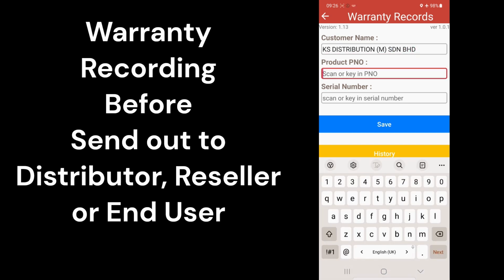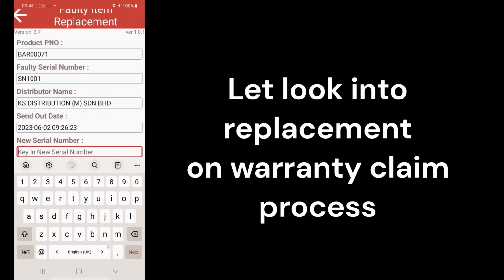Product Warranty Records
This video was made to show you how to track your product warranty for your factory. What you need is a mobile phone then you should able to perform it as what you required to.
know more about AGen software, visit us at agen.mobi